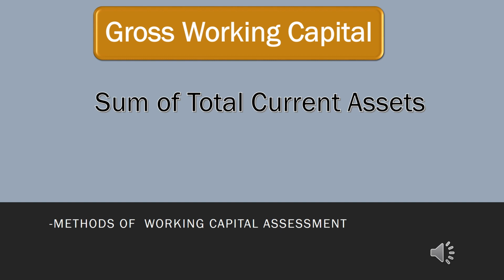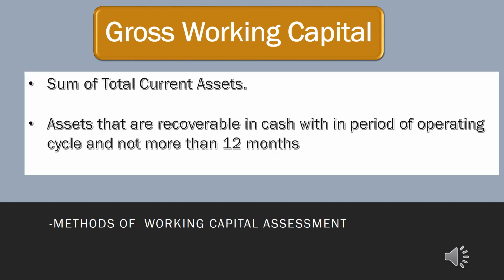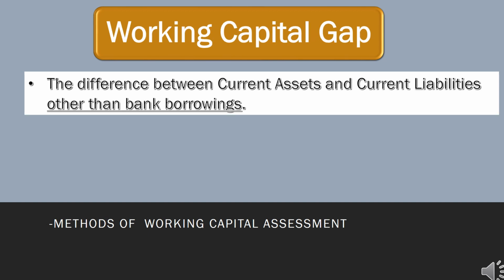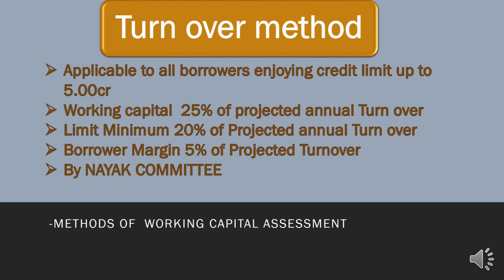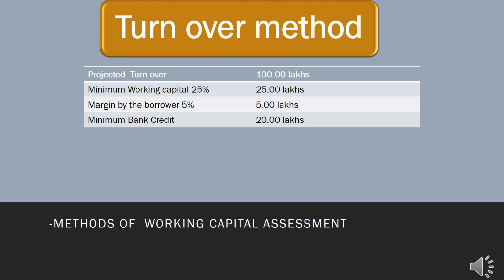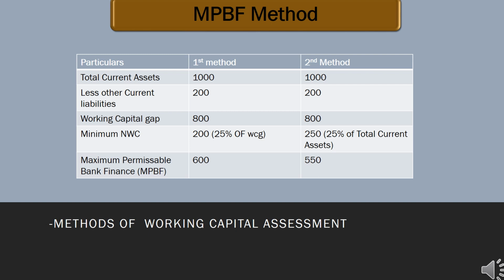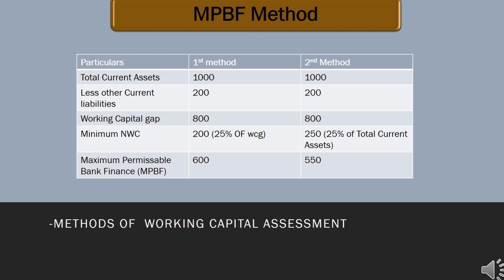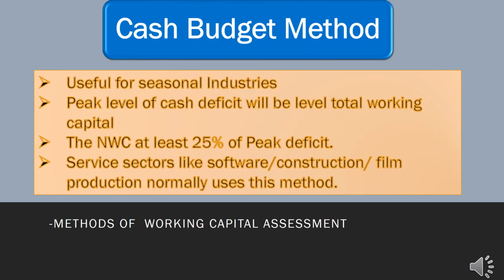WORKING CAPITAL ASSESSMENT explained in lucid manner and very easy to understand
Under Ratio & analysis as Second Session the Working Capital Assessment  is very much important to assess working capital needs of the firms involved in different activities.  This session is very much important bankers attending Exams of IIBF IBPS JAIIB or CAIIB and Commerce graduates and candidates pursuing commerce as subject.  We are coming with another video with all the practical questions.
Further we have taken utmost care to ensure that the contents do not violate any existing copy right or other intellectual property rights of any person in any manner what soever.   If any copyright has been inadvertently infringed, please notify us immediately for corrective action.